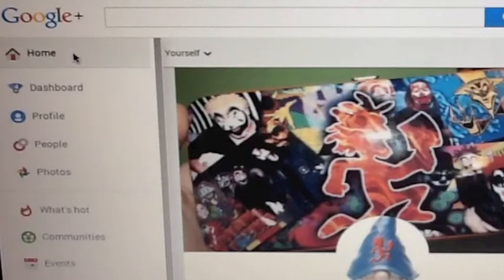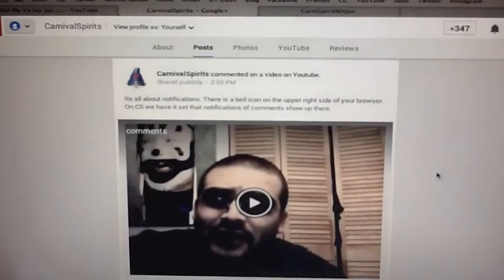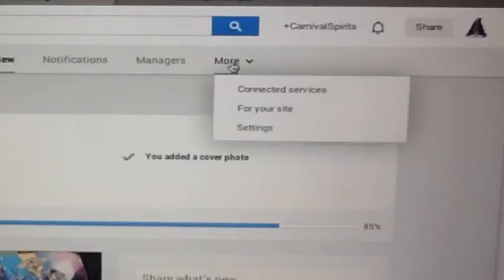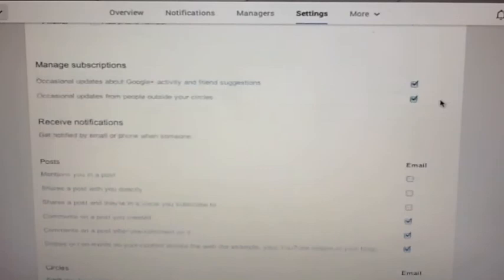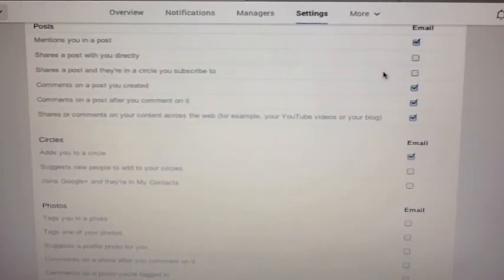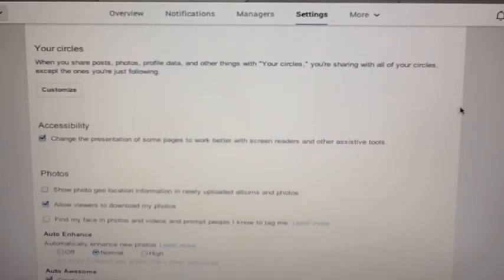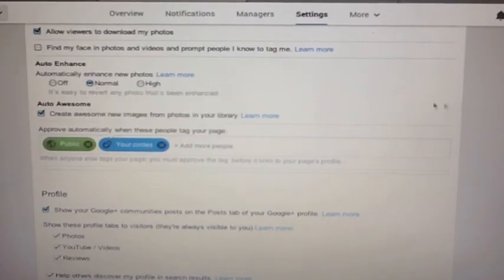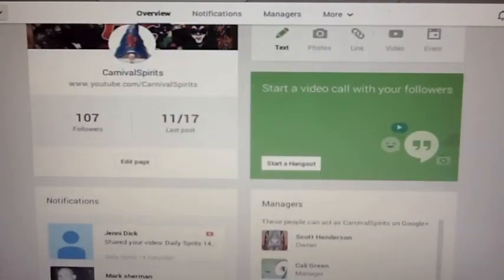Google+ Settings Tutorial via CarnivalSpirits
More Tutorials on CarnivalSpirits